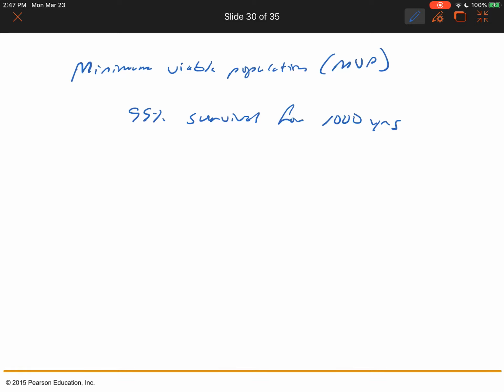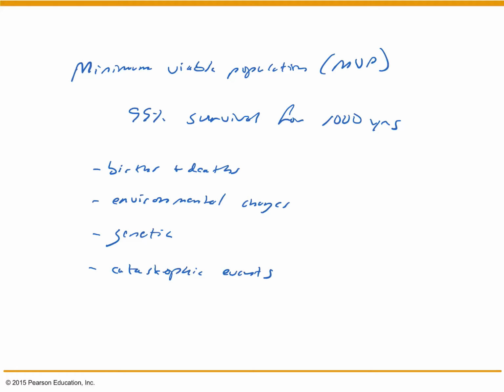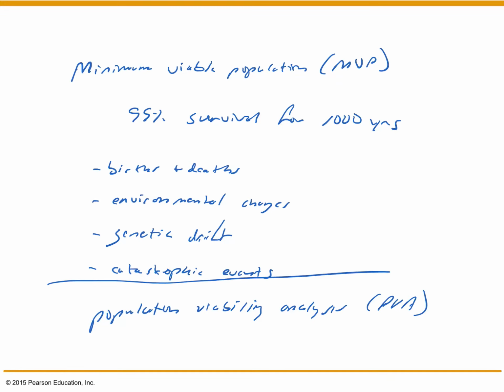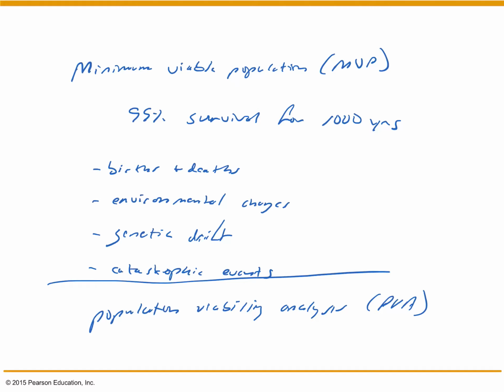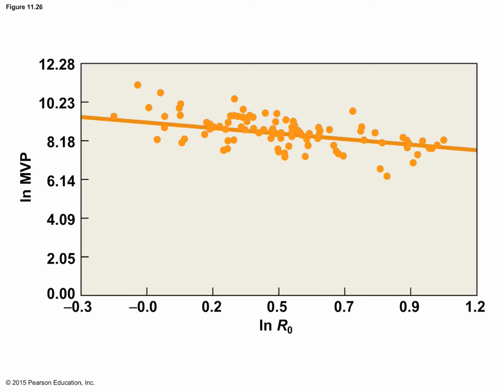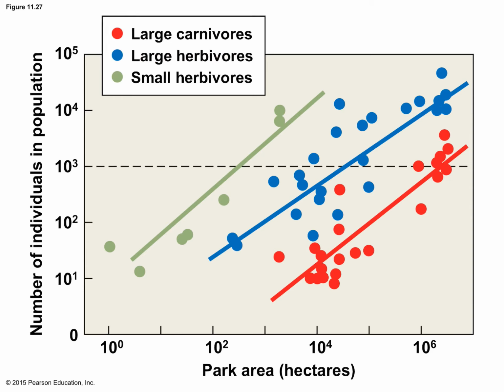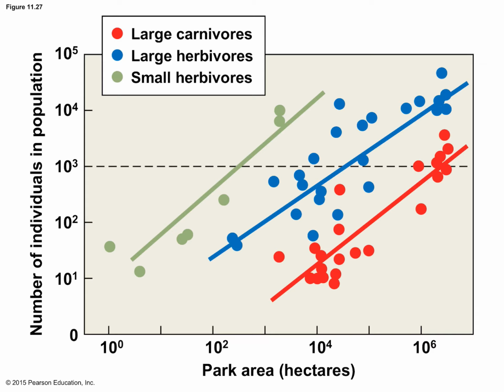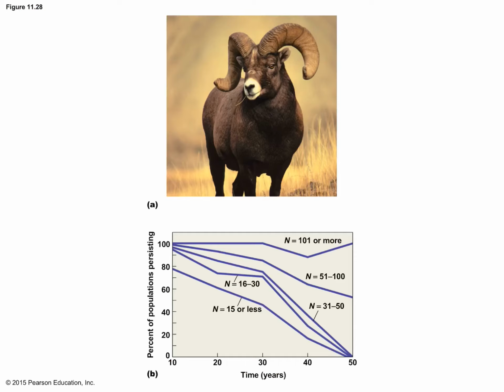Chapter 11 - Intraspecific Competition Part 3